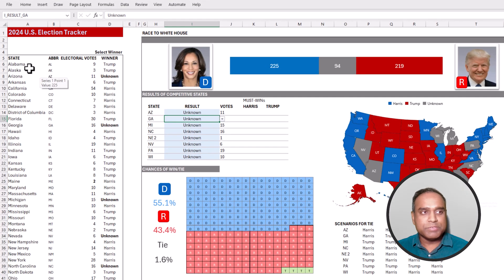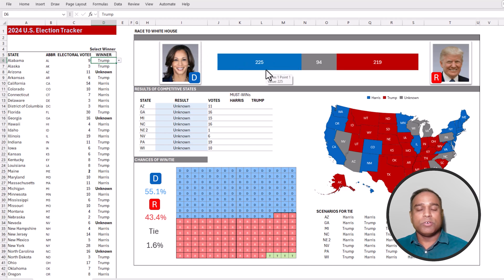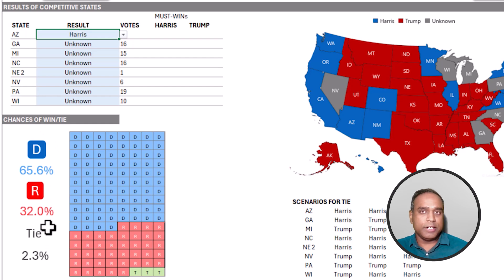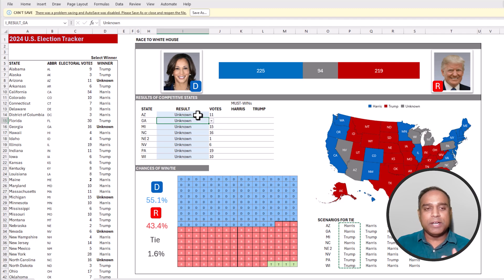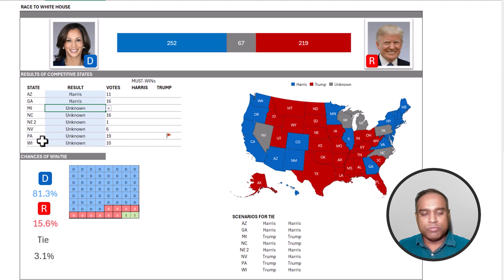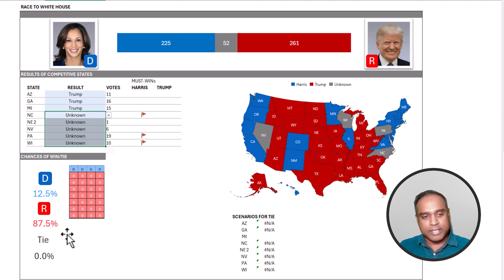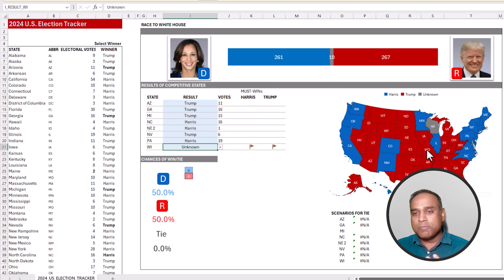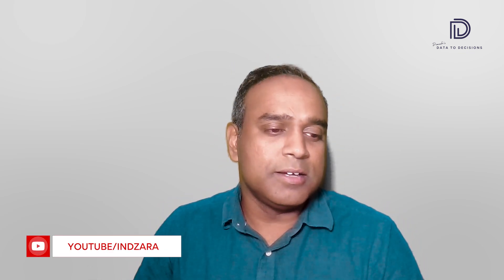Predict 2024 US Elections - Free Excel Template!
Are you ready to predict the 2024 U.S. Presidential race? This template helps you enter your predictions for the U.S Presidential elections for 2024, and the template will calculate the electoral votes, chances of each candidate winning and any scenarios for a tie result. Get ready to dive into the numbers and make your predictions!

Read the step-by-step guide on how to use the 2024 U.S. Presidential Election Predictions Template

Here’s what we’ll cover:

1:09 Enter the Winner for Non-Competitive States: Start by filling in your predictions for the states that are typically non-competitive.
1:18 Automatic Electoral Vote Calculations: Based on your inputs, the template will total the electoral votes for each candidate and highlight any undecided votes.
1:37 Input Predictions for Competitive States:  Enter your predictions for the states that are typically non-competitive.
2:30 Tie Scenarios Display: Any scenarios where the election could end in a tie are highlighted in the bottom right, so you can explore this rare possibility.
3:15 US Map Auto-Updates: The geographic map of the U.S. will visually update based on the data you enter.
3:34 Identify Must-Win States with a Red Flag: As you enter more predictions, any state crucial to either candidate will be flagged in red for easy identification.
4:20 Waffle Chart of Winning Chances: On the bottom left, a waffle chart will show the win probability for each candidate of the remaining states

Make your predictions, learn about possible outcomes, and track the path to victory or a potential tie right from your Excel sheet!